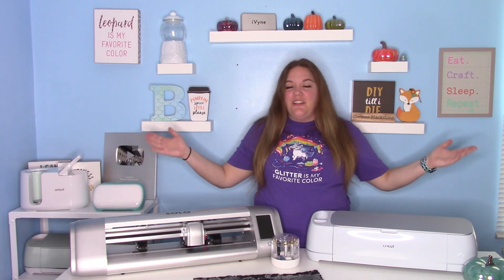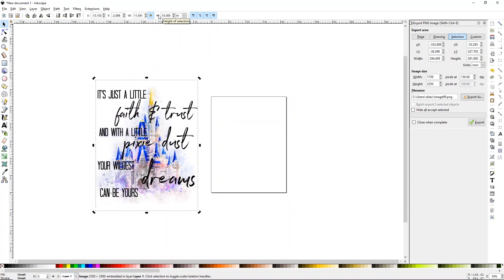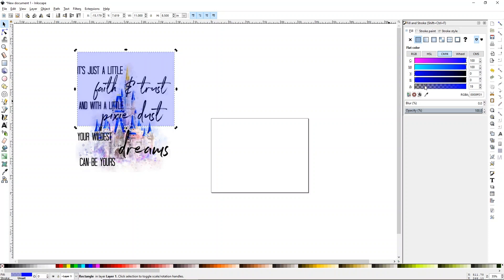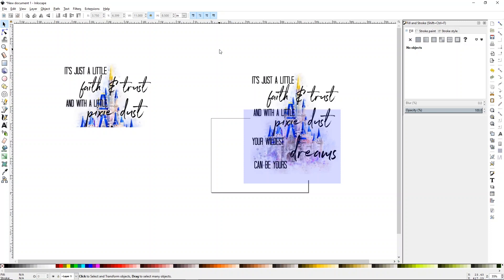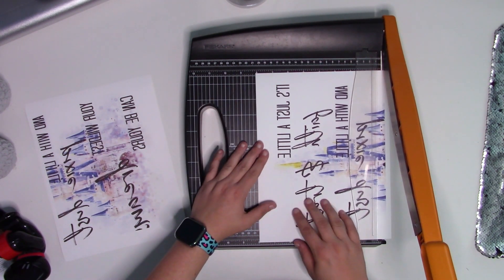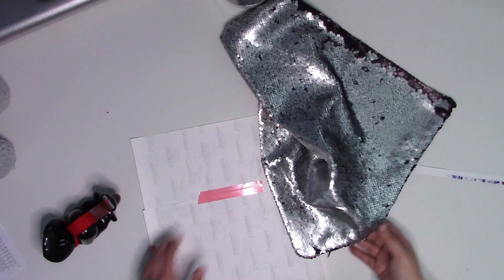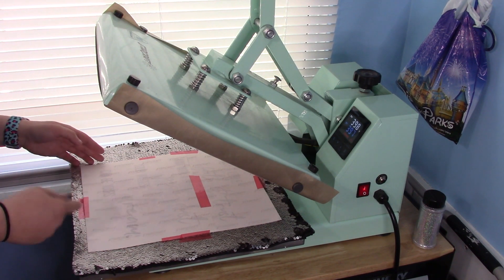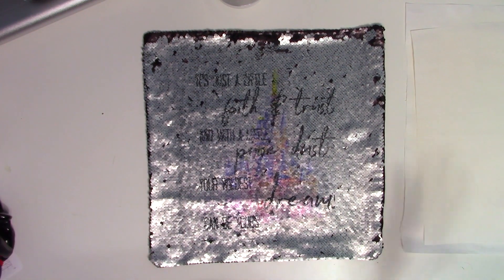Printer larger sublimation designs - Sublimation Hack - Piece together sub designs - Sublimate large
Printing larger designs for sublimation with your small printer. How to piece together sublimation prints the easy way. Sublimation large prints. Sublimation for beginners

PILLOW NOT TO USE

0:00 intro
0:44 Load design into inkscape
1:27 How to resize images in Inkscape
2:26 Set Correct document size in Inkscape
2:50 How to slice in Inkscape
3:30 Change Opacity in Inkscape
4:40 Duplicate in Inkscape
6:18 Print from Inkscape
7:27 Line up large sublimation design
11:00 Pressing sublimation designs
12:00 Why do you need butcher paper with sublimation
12:36 Final product